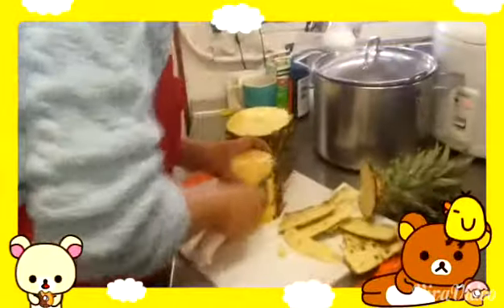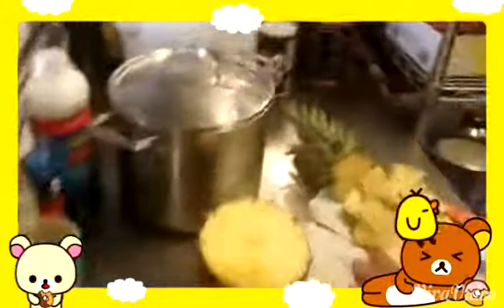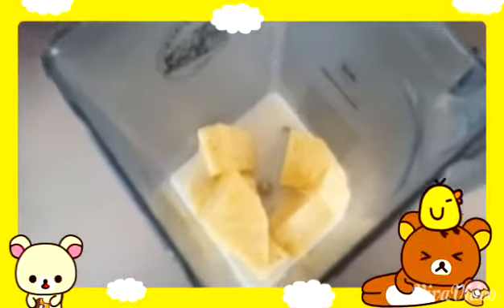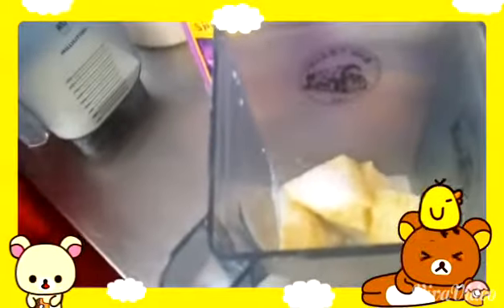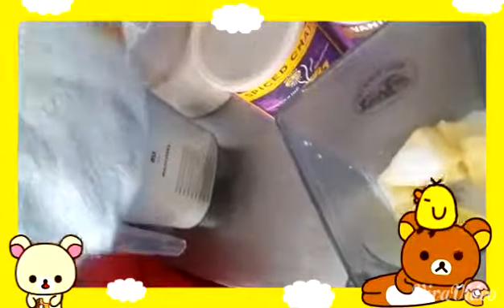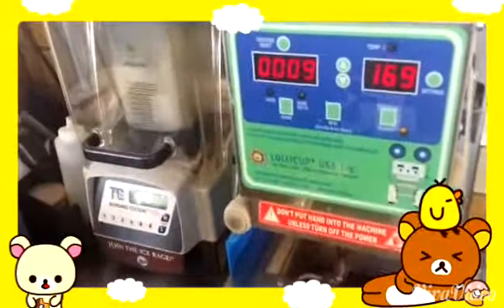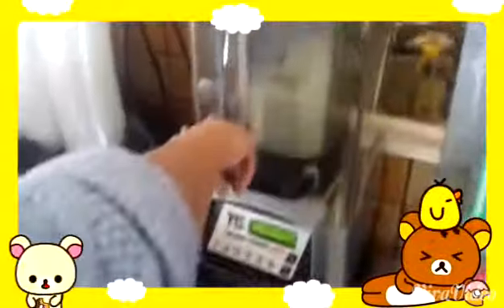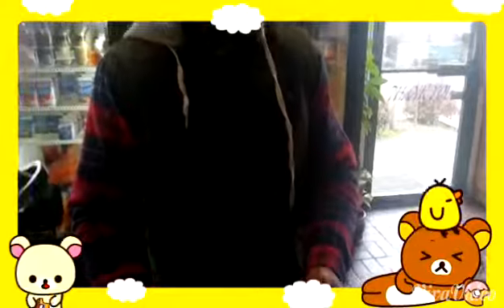Donut King's Fruit Smoothie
On-Demand Delivery!